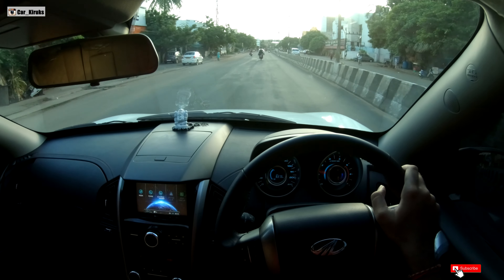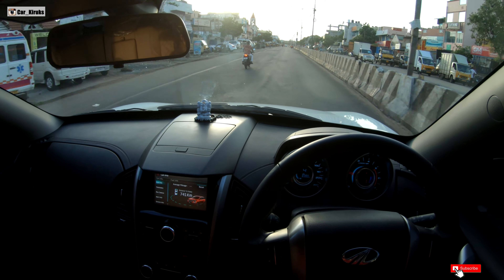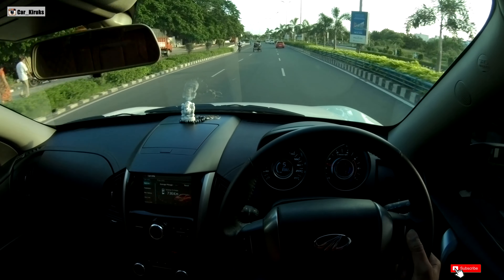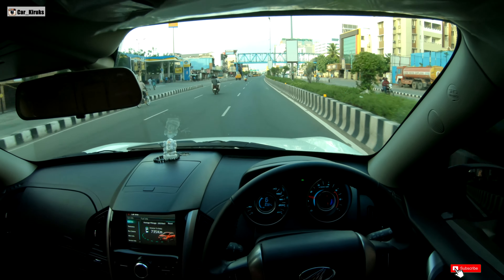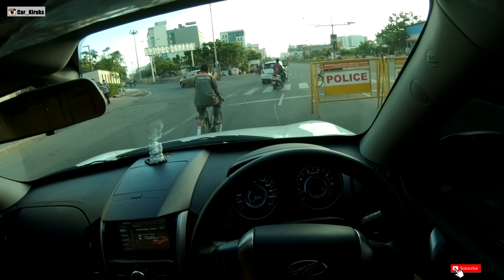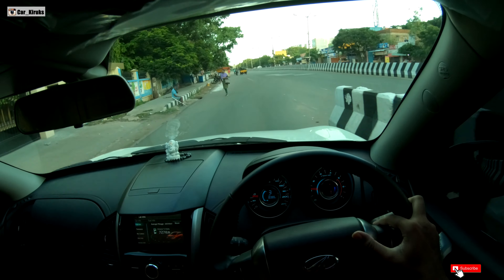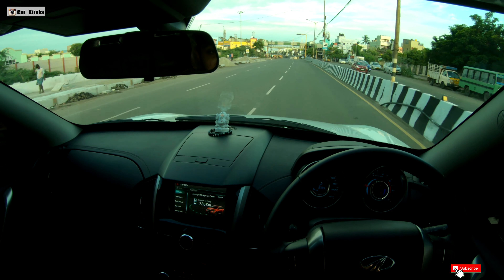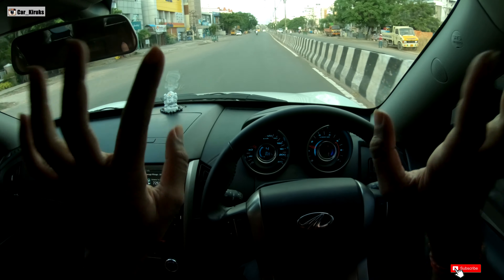Mahindra Xuv 500 Mileage Test In Tamil carkiruks 4k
Mahindra Xuv 500 Mileage Test
Xuv 500 Mileage Test
Xuv 500 Mileage
Xuv500 mileage review

carkiruks Tamil Car Reviews in 4k

No copyrights music credits :

1. Parting Ways by Waimis

🎵 Track Info:

Title: Parting Ways by Waimis